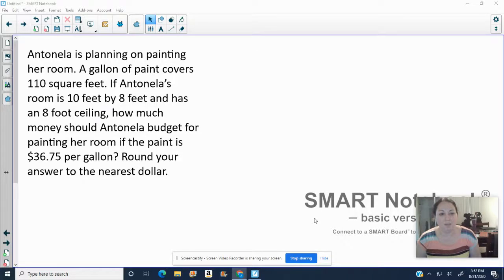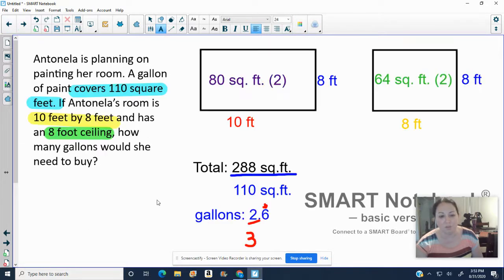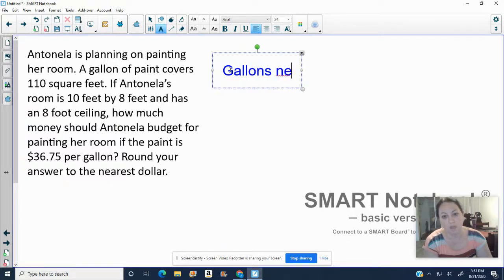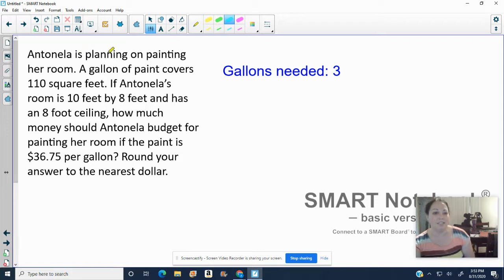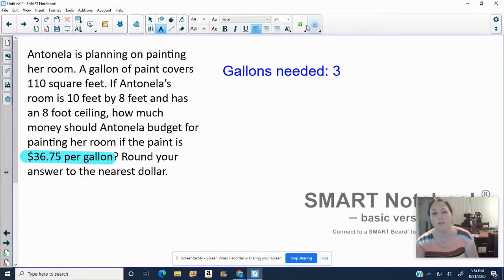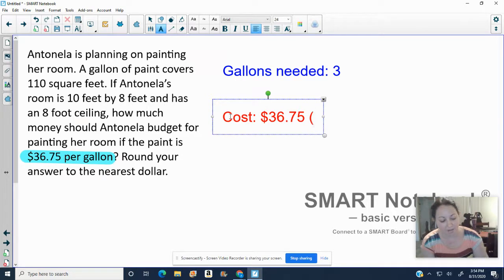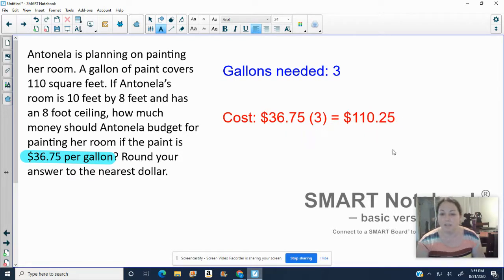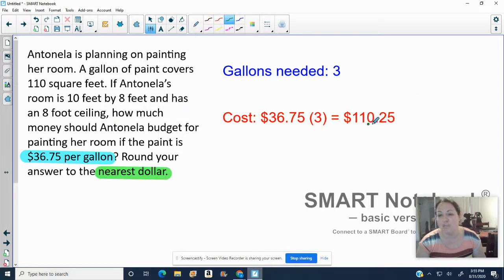FA: 2.1 Notes Ex. 5